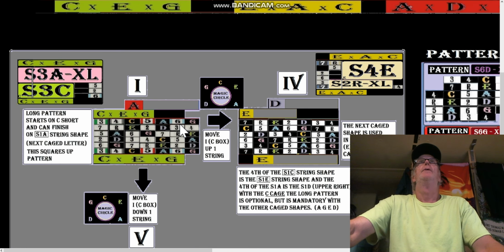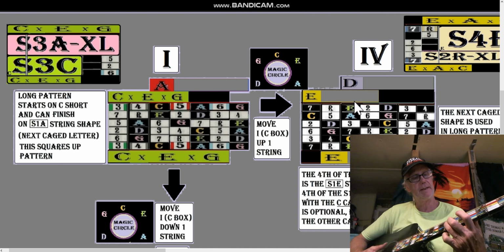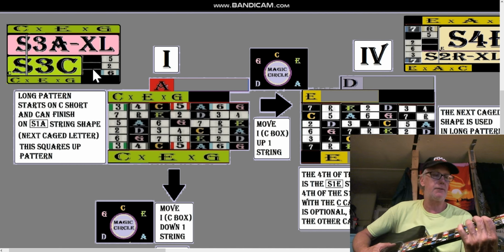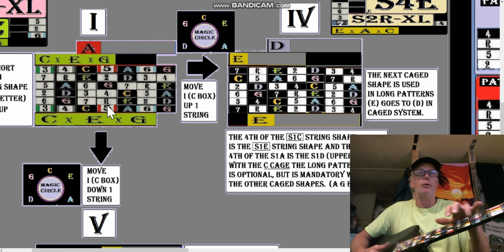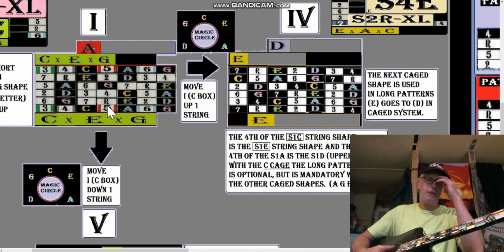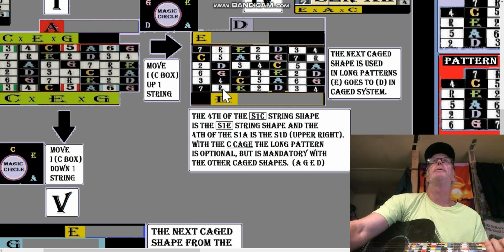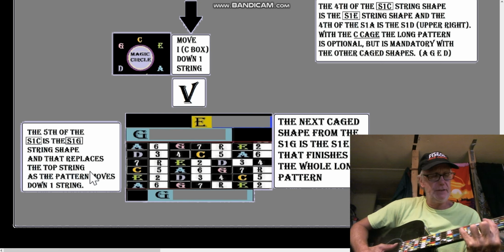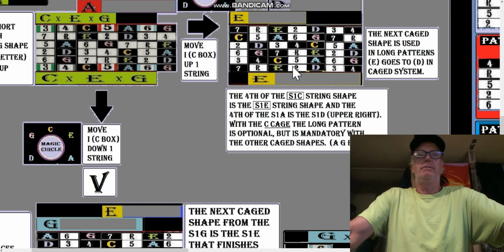Andys Free Guitar Charts Videos Lesson Chart 218 Par 4 of 5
.Todays Chart # 218 focusses only on pattern movement up or down by 1 string to play the 4th and 5th pentatonics (rem the root (I) can be played diatonically). Its not so bad but stumped me in last nights lesson. This lesson should clear some things up with the help of a little practice and chart 218.

For the Full length video and Full resolution charts:
Visit Andy’s Free Guitar Charts Facebook Group : Heres How: